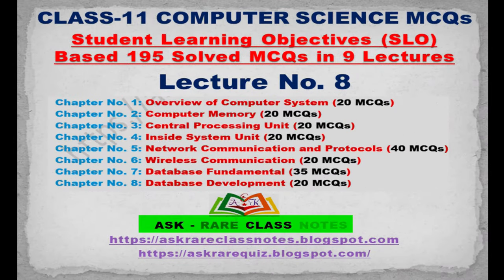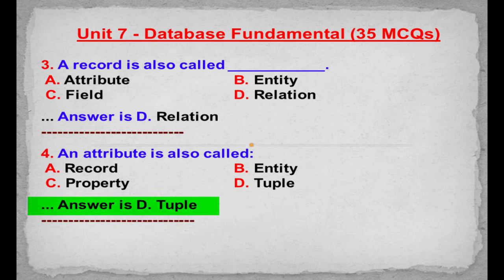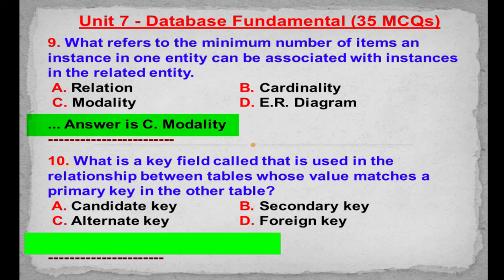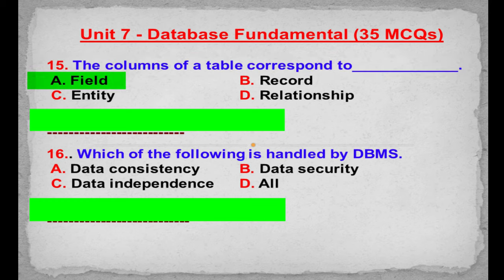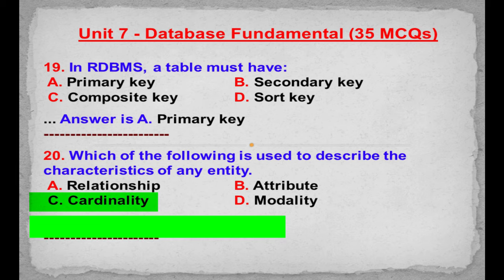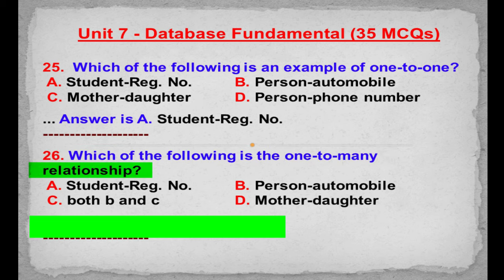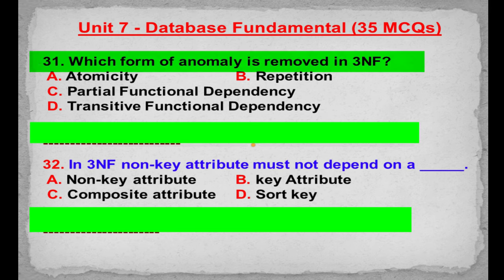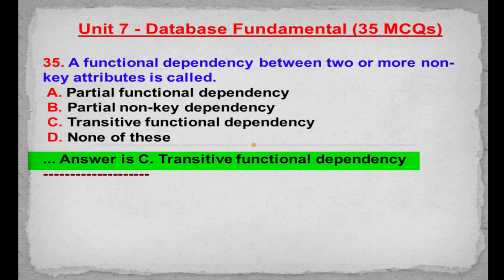Lecture No 8 | 11th Class SLO-Based | Computer Science MCQs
195 Computer Science (11th Class) MCQs for HSSC-1, PPSC FPSC NTS PMS SPSC AJKPSC KPPSC BPSC Exam Preparation

Lecture-8: Unit 7 - Database Fundamental (35 MCQs)
Computer Science MCQs for job exams
The Class 11 Computer Science (SLO Based) Notes of All Units are based on the latest (New) syllabus/course 2024-25 and onward for the Examination 2024-25 and onwards
 Class 11 Computer Science Notes (Website Link)

These 11th Class (class-XI)/ Higher Secondary Level Computer Science Notes comprise "All unit's Exercise MCQs (Multiple Choice Questions), Short Response Exercise Questions and answers and Miscellaneous (within the chapter) Questions and answers " from the New Computer Science book for the class XI centralized examination 2024-25 and onwards.

CLASS-11 COMPUTER SCIENCE MCQs
Student Learning Objectives (SLO) Based195 Solved MCQs in 9 Lectures